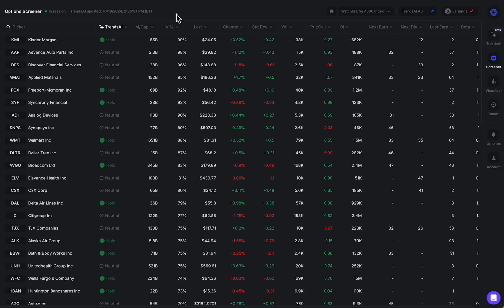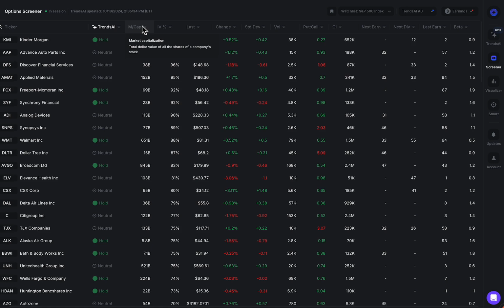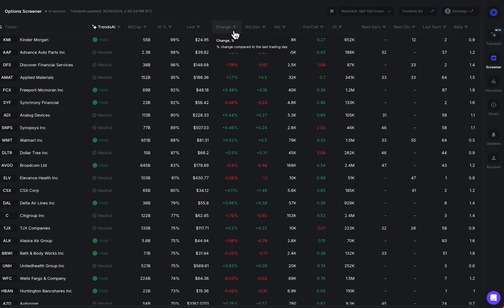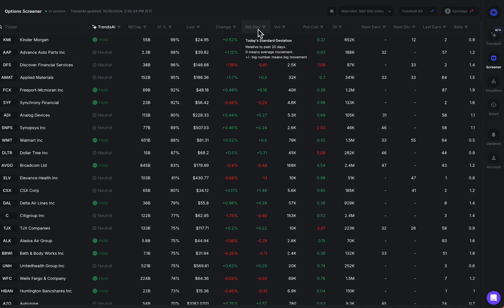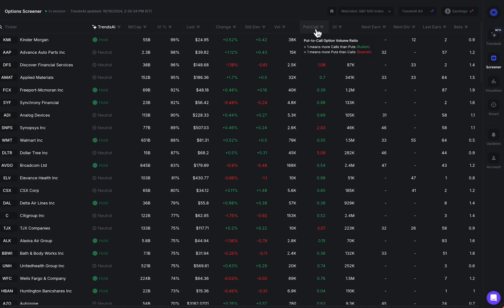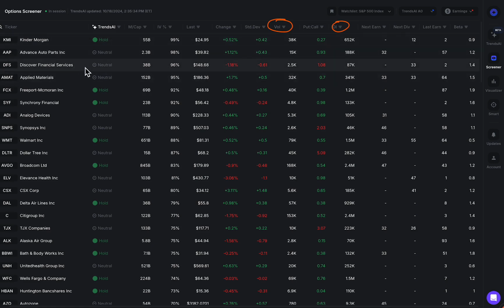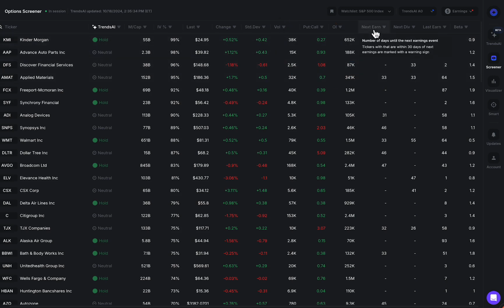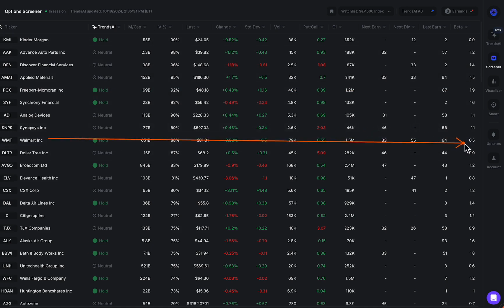Explanation of all Screener Columns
A brief introduction of all the column in the Screener